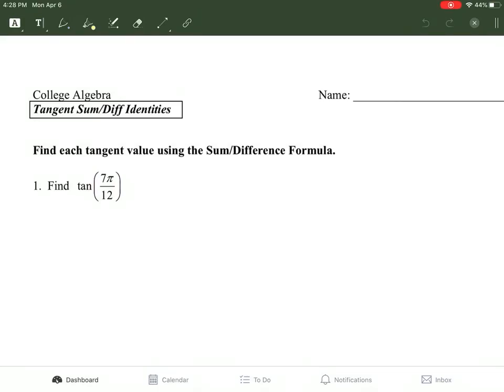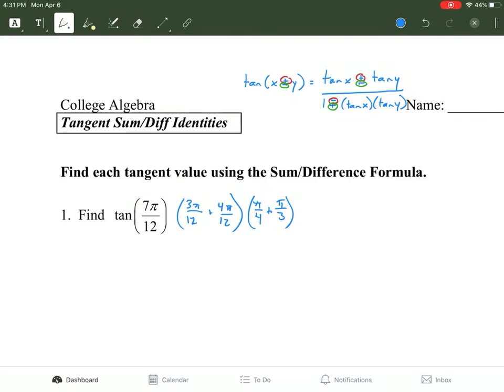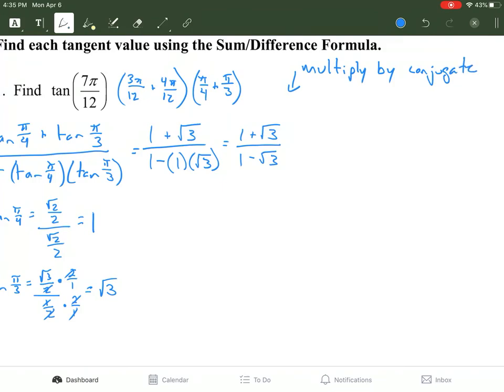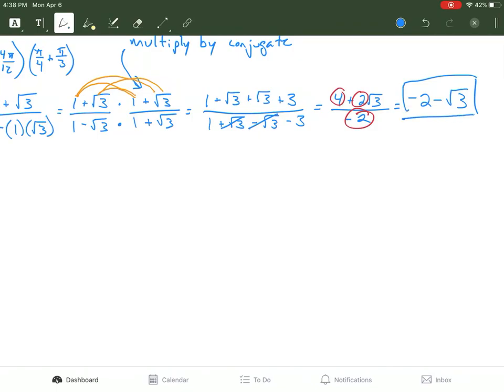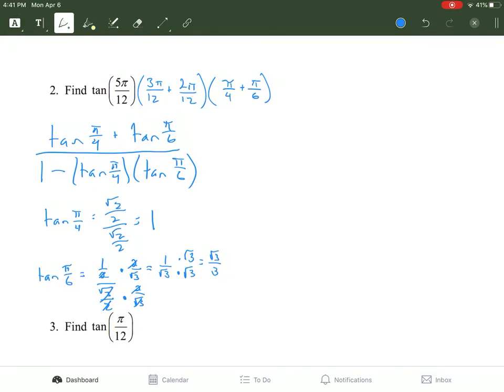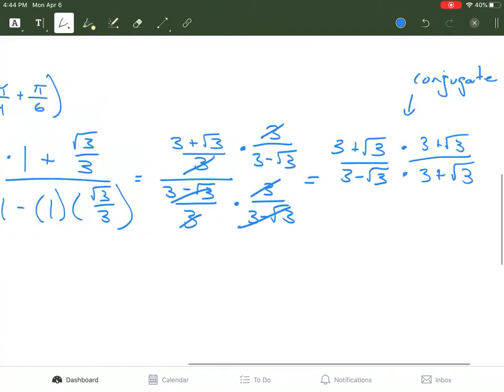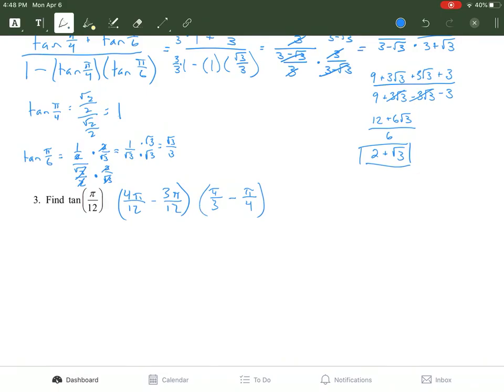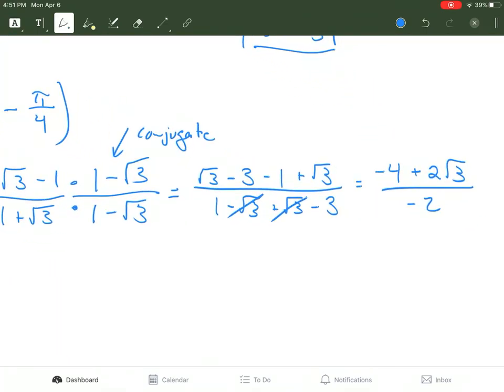College Algebra Tan Sum Difference